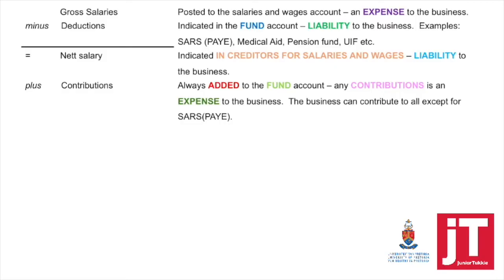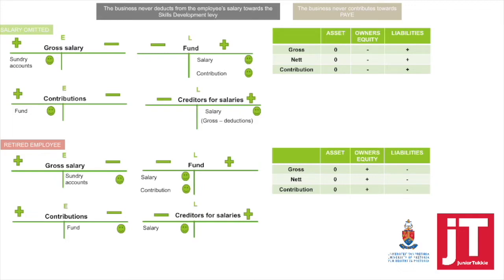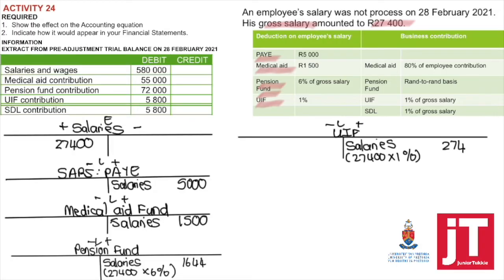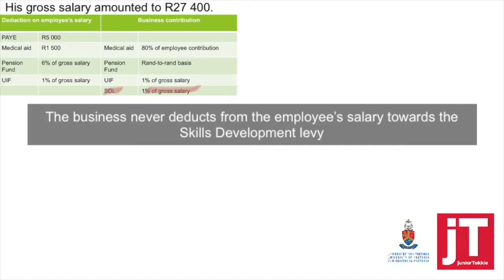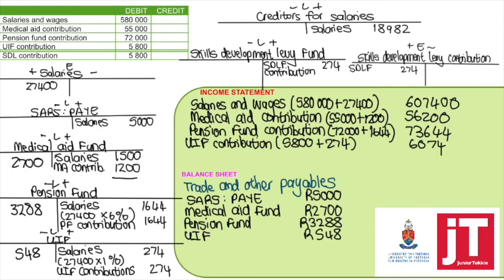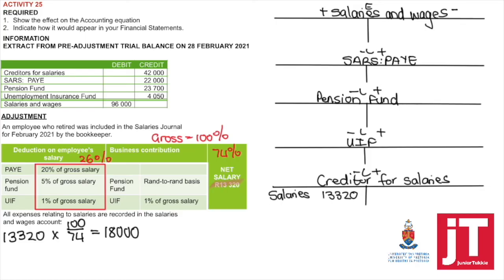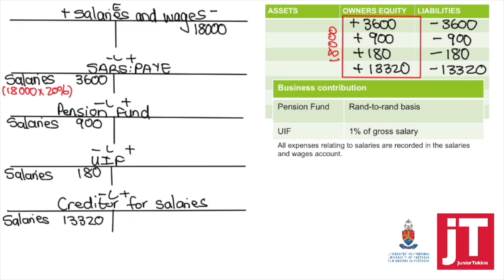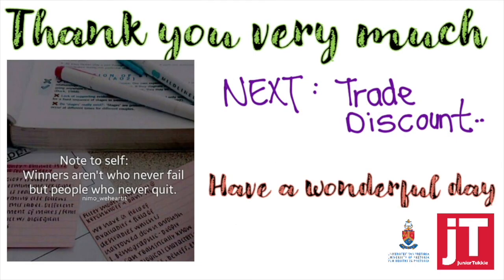Gr 12 Accounting - 15. Adjustments - Salaries and Wages